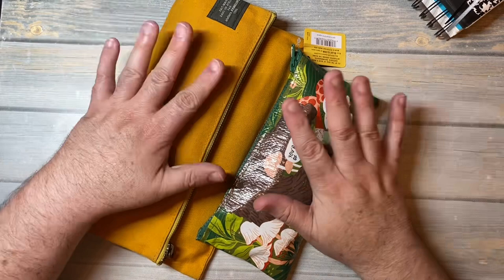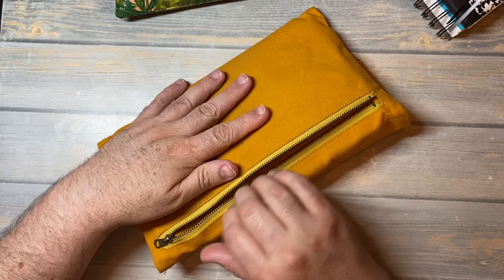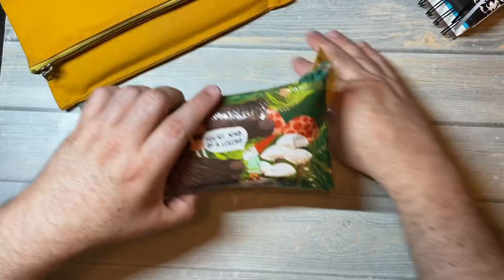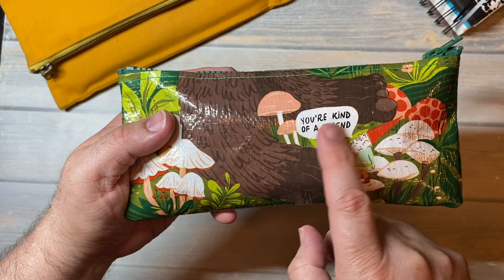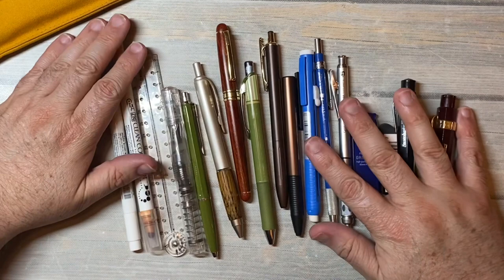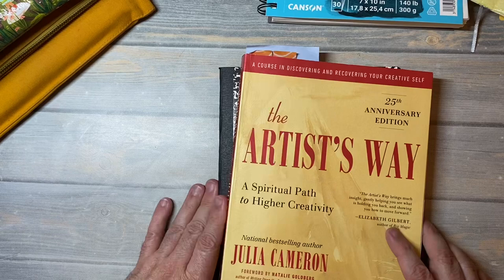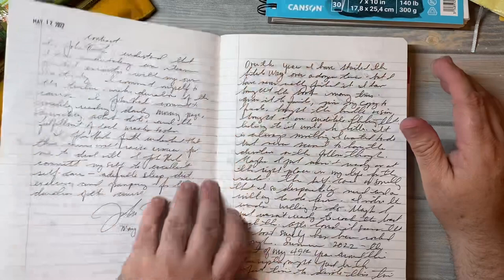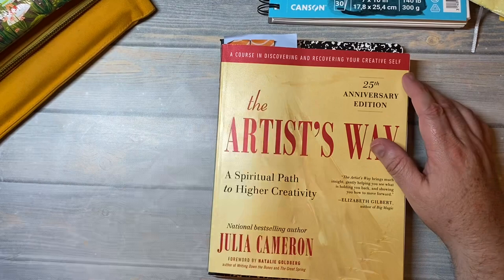My June Favorites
Here in the YouTube Preview I share a few of my June favorites.

ateliers PENELOPE - Mustard Diary Pouch Large

Traveler’s Notebooks and Folios by Brie @documented.journey

Blue Q Bags - You're Kind of a Legend pencil zipper pouch

Pens by
- Uni Signo Pure Malt
- Pentel Energel
- Rosewood Gel Pen
- LAMY Tippo Pen (Brown)
- Staedtler Mars Technico Pencil
- Staedtler Mars Plastic Eraser
- Pentel Graphic Gear 1000 Pencil
- Pilot neox graphite 0.5 HB
- Zebra Sarasa Grey Brown
- Ballograph ball point pen
- Boxy Eraser
- Midori Ruler
- Midori BRASS Bullet Pencil
- Kaweco Pencil
- Kaweco Ballpoint Pen
- TWSBI Go Fountain Pen
- Mildliner Green
- Zig Clean Color Dot Marker

Blue Q Bags - I Like Who I'm Becoming large zipper pouch

Rosa Gallery Watercolors

Zen Art Supplies Sketch Book

The Artist's Way by Julia Cameron

Pen and Gear Composition Notebook

Canson XL Watercolor Sketchbook

John